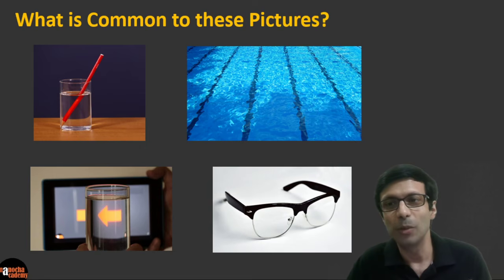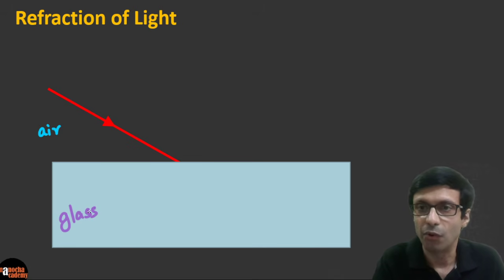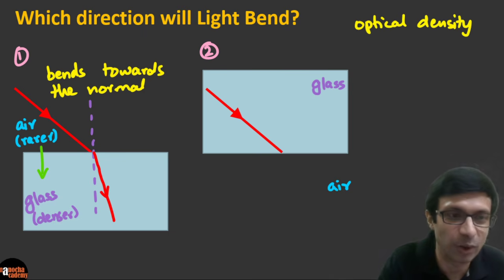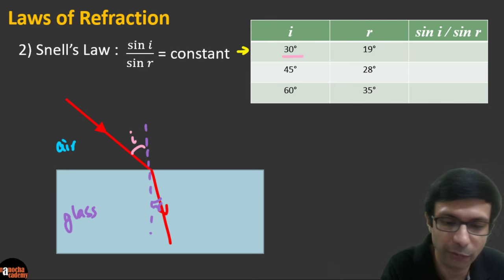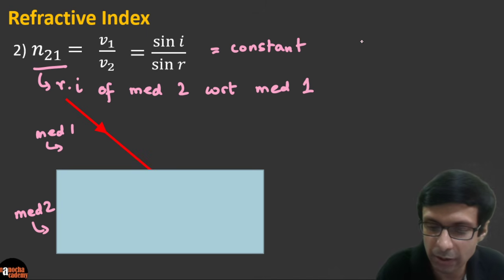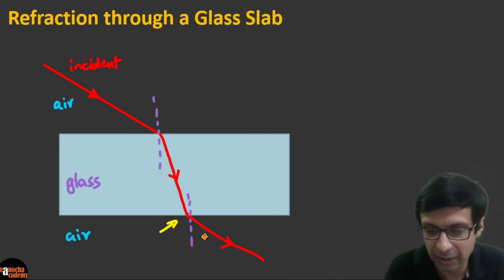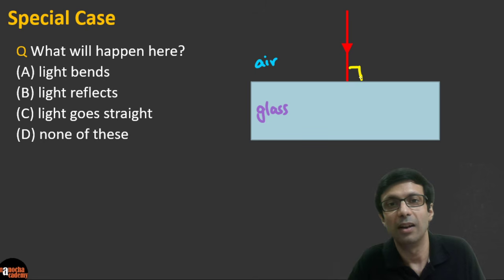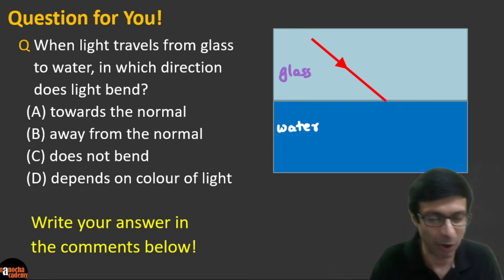Refraction of Light Class 10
Refraction of Light Class 10 : LIVE Class at 8 PM Today!